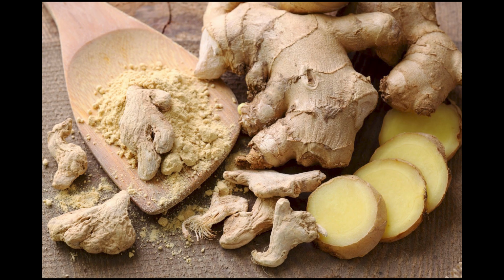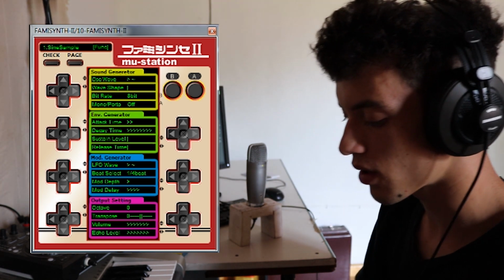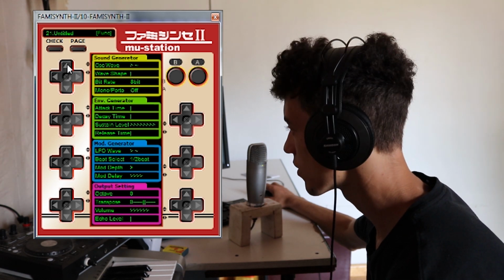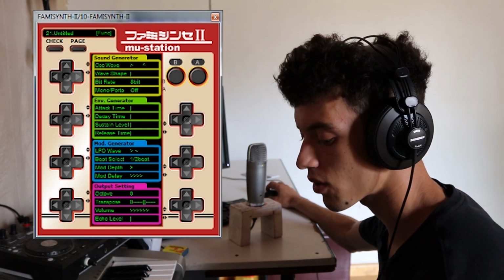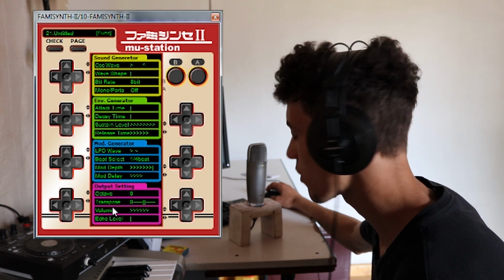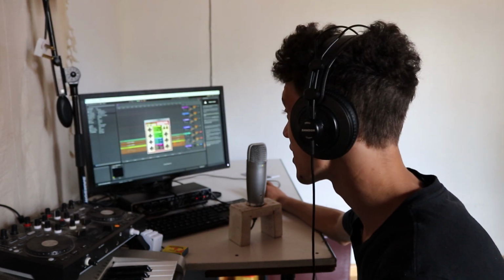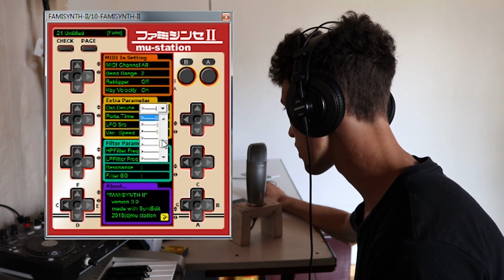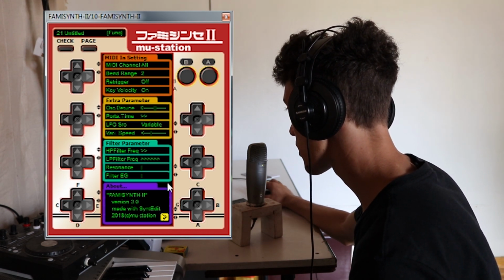The Best 8-bit VST: FamiSynth by Mu-Station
Welcome to the first episode of VST Adventures, a new series where I dive into the world of Virtual Instruments and Plugins. You're watching VST Adventures, with your host, Forester.

0:00 - Some history behind 8-Bit sounds
3:03 - FamiSynth overview and tutorial
20:32 - A track I made entirely in FamiSynth

FamiSynth should work in pretty much any DAW, including FL Studio, Ableton, Pro-Tools and Cubase. It's currently available as a 64bit VST3. There used to be a 32 bit version, and that's the version I am using in this video, but you might only be able to find it on Archive.org, not on his website anymore.

My stuff:
SAMSON GRAPHITE 25 Keyboard
SAMSON SR850 Heaphones
SAMSON C01U Mic
BEHRINGER UMC404HD
SAMSON MB1 Mic Stand
Similar Proel Condenser Mic
CANON 200D
ABLETON LIVE 10
DELL SCREEN